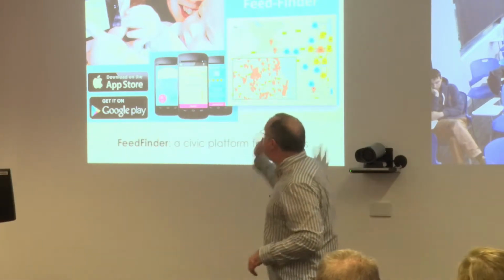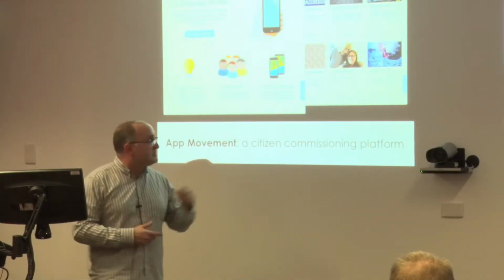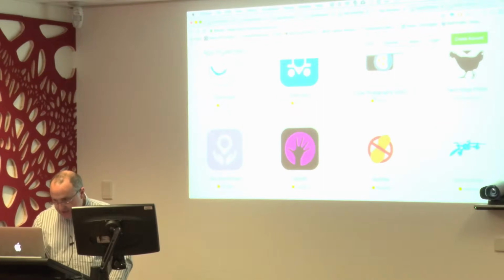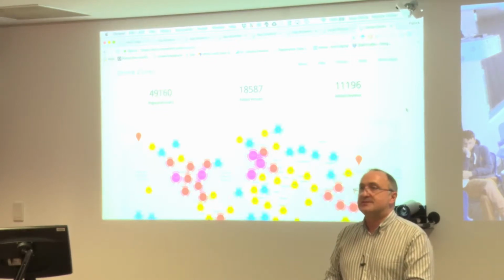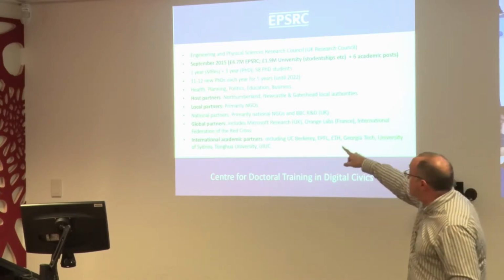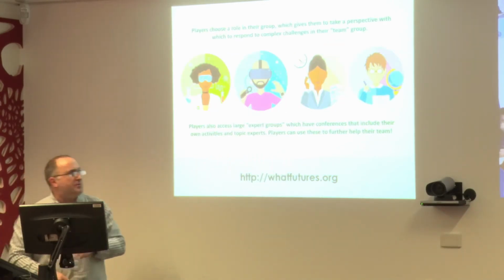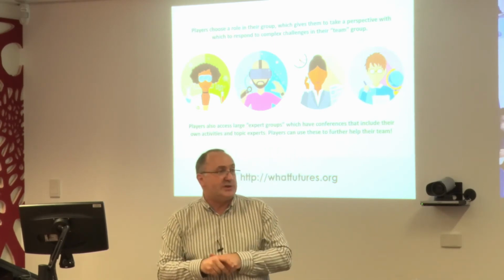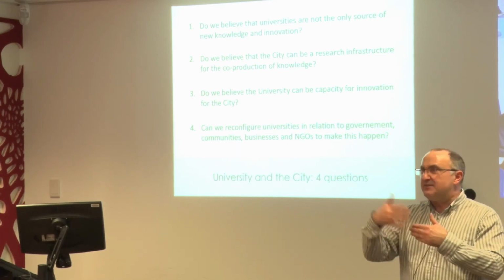Digital Civics: Infrastructuring Participatory Citizenship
Speaker: Prof. Patrick Olivier, School of Computing, Newcastle University, UK

Patrick Olivier is Professor of Human-Computer Interaction in the School of Computing, Newcastle University, UK. He founded and leads Open Lab, Newcastle University's centre for cross-disciplinary research in digital technologies.